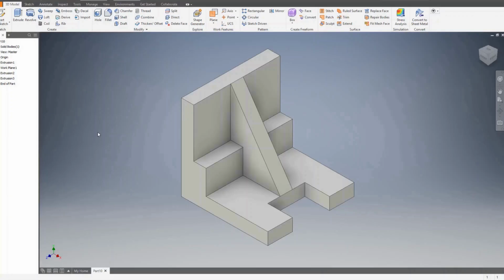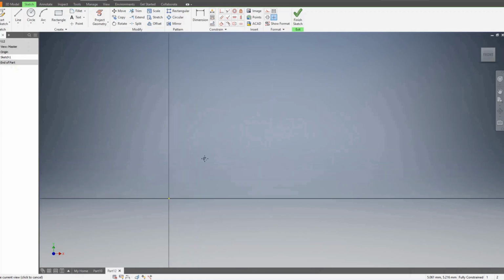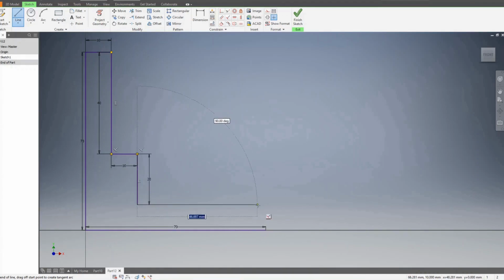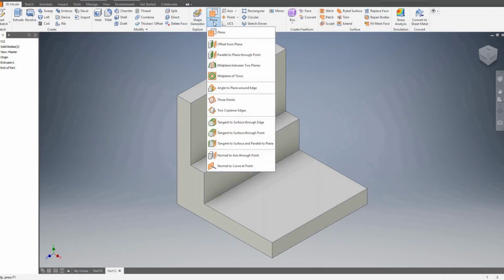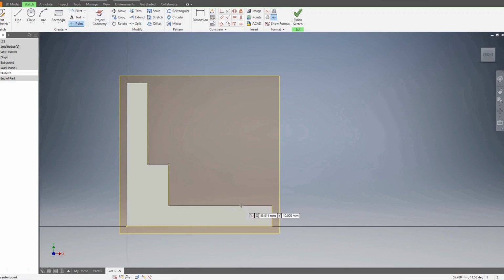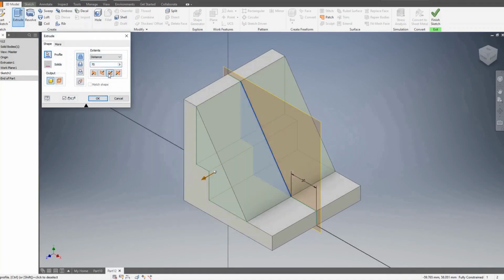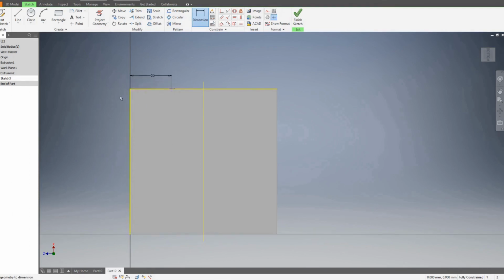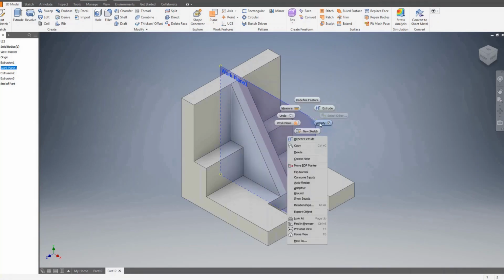Isometric Inventor CAD Tutorial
In this video we shall create an Isometric Objection in Autodesk Inventor 2019. This is an introductory video on basic 3D modelling in Autodesk Inventor.